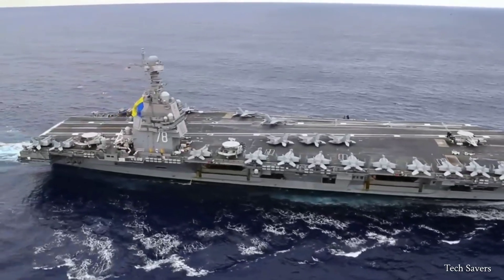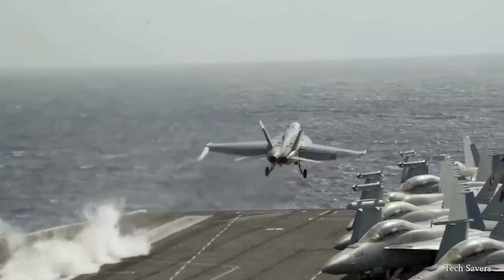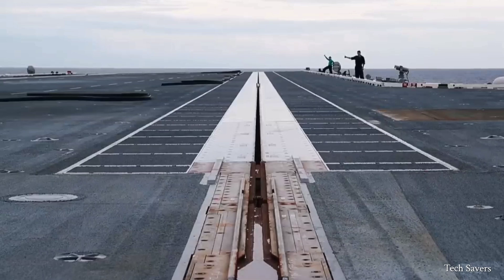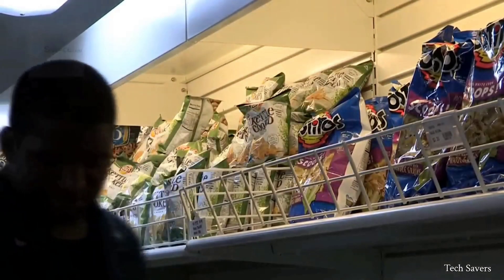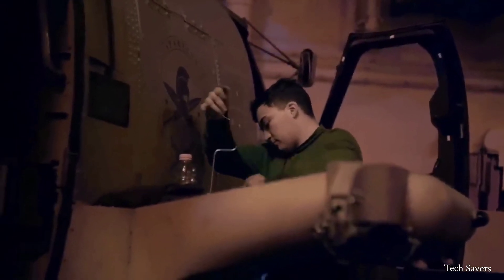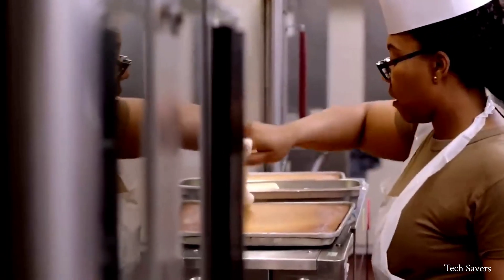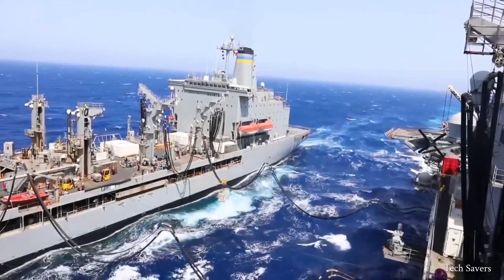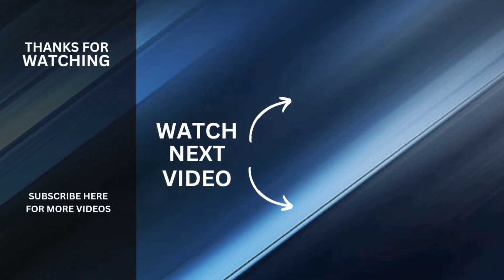Life Inside The World's Largest $12 Billion Aircraft Carrier at Sea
Welcome, everyone, to this channel. In today's video, we will be featuring the world's largest aircraft carrier at sea. This incredible warship has a full load capacity of 97,000 tons and a length of 1,092 feet, with a 76-meter flight deck. It can carry 85-90 aircraft of various types and accomodate up to 5,000 personnel onboard, including the ship's company, air wing, and other crew members. In this video, we will also be discussing the daily operations and activities of the crew members working abroad on these massive aircraft carriers.